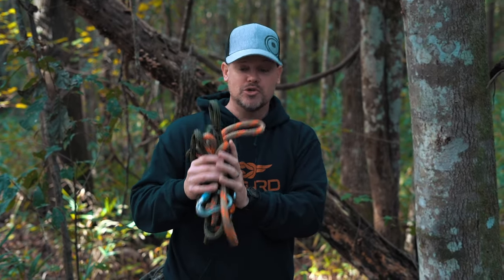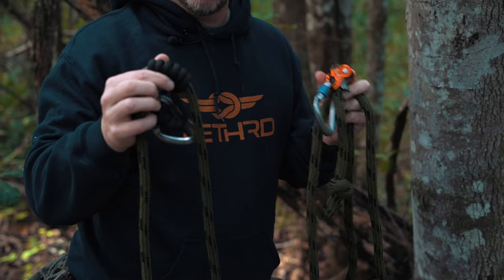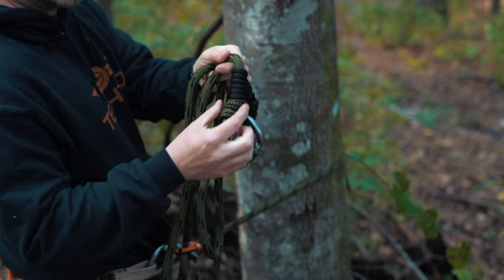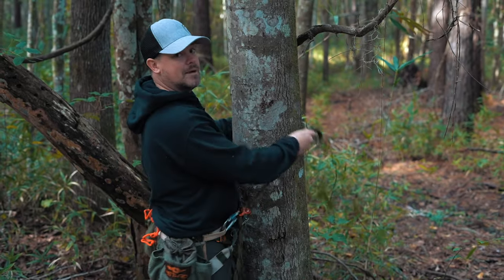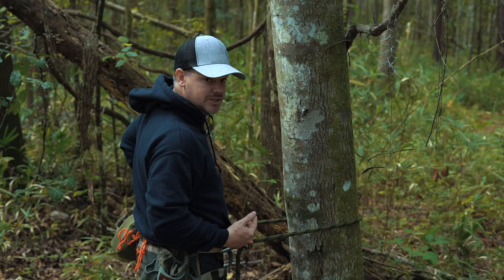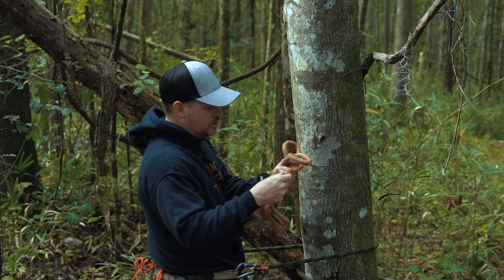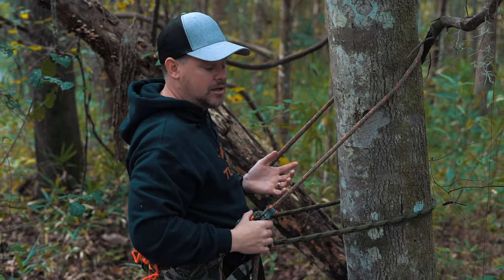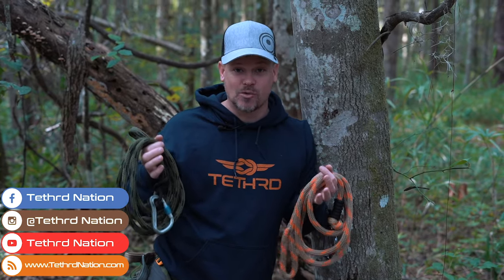How to use your ropes for saddle hunting.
In this video we go over in detail the proper use of a lineman belt and tether for saddle hunting. We talk about how to install, inspect, and use each rope and the benefits of using them property.

We also go over how to maneuver around limbs while maintaining proper connection to the tree.